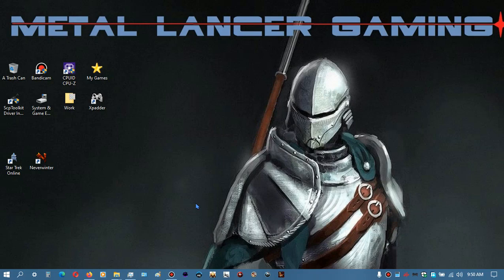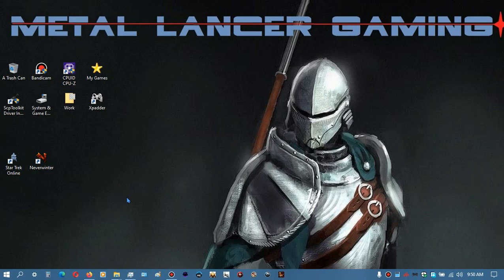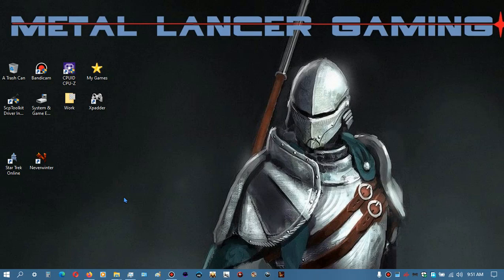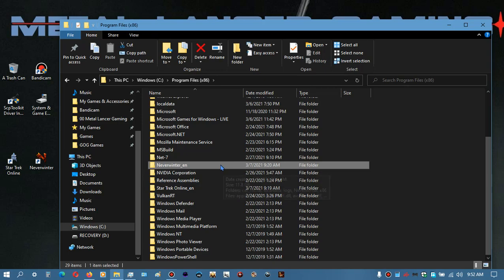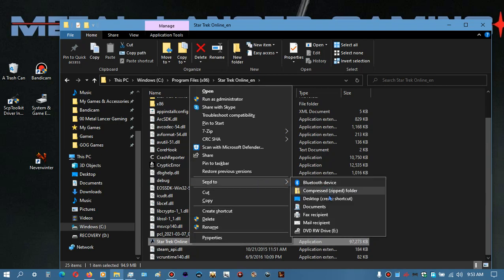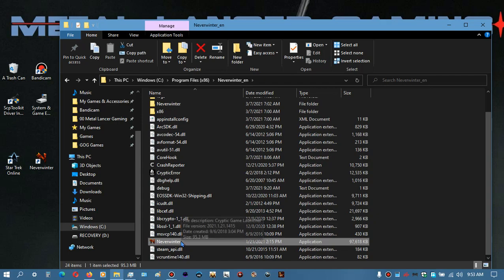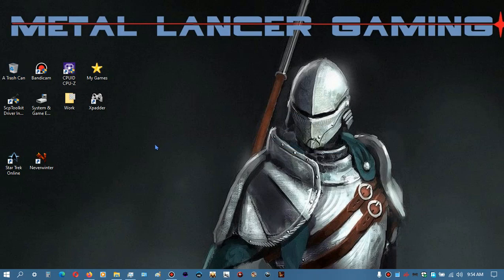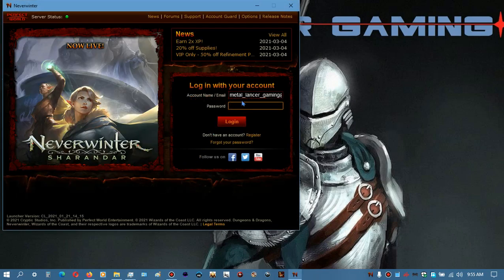How To: Run ARC games without ARC! (It isn't that hard to do)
For people like me and a lot of others who don't like the ARC launcher and want to run their games without a 3rd party app running in the background.